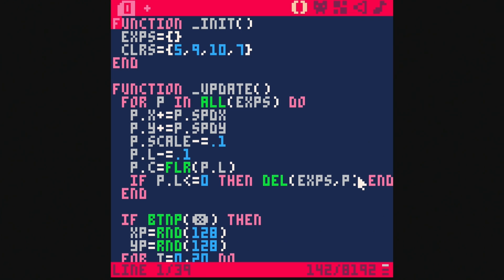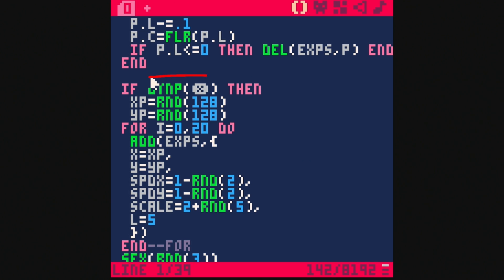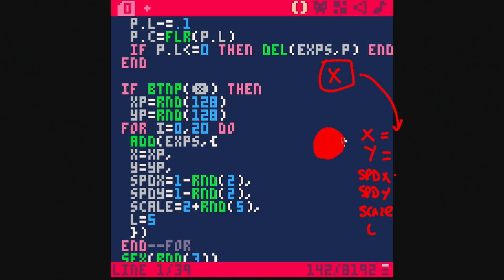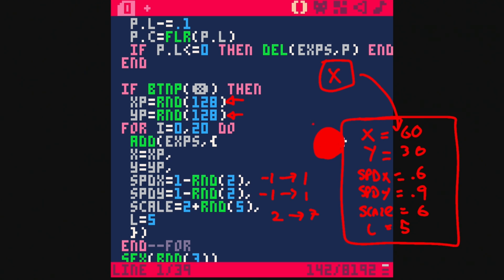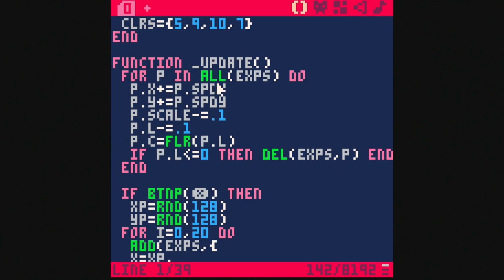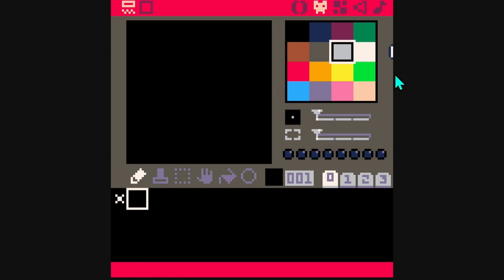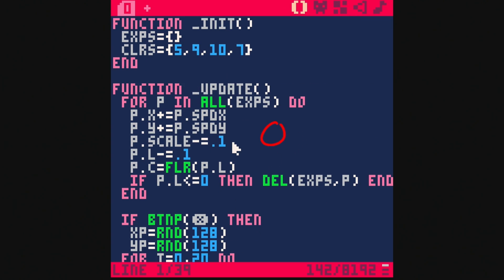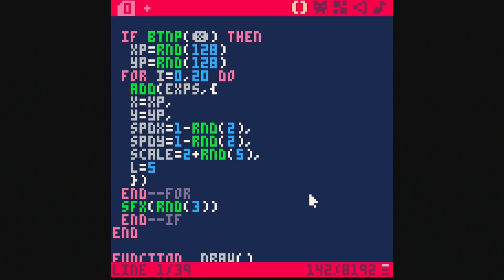How to Make EXPLOSIONS in PICO-8 (With Particles!)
- Want to make your retro games feel more ALIVE? 💥
In this quick PICO-8 tutorial, I’ll show you how to make satisfying explosions using particles — perfect for bullets, enemies, or destructible terrain.

No math degree required — just a few lines of Lua and a sprinkle of creativity.

Whether you're a beginner or a seasoned cart wizard, you'll learn a simple but powerful particle system you can customize for any effect.